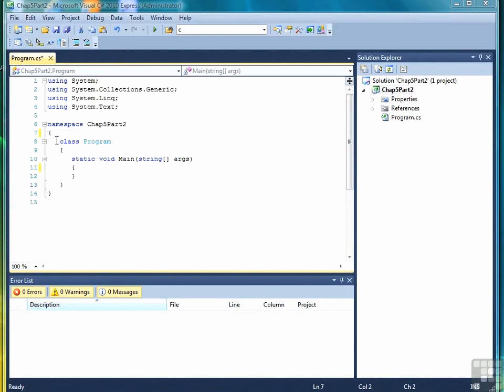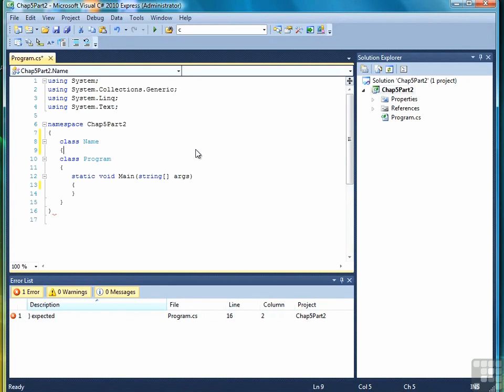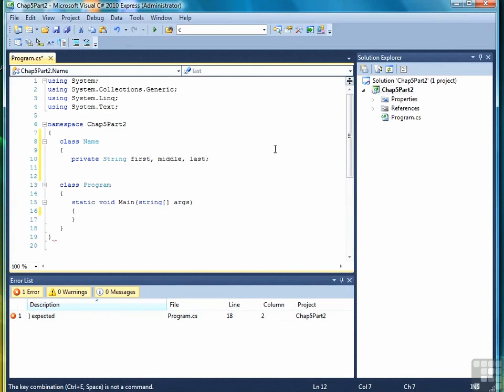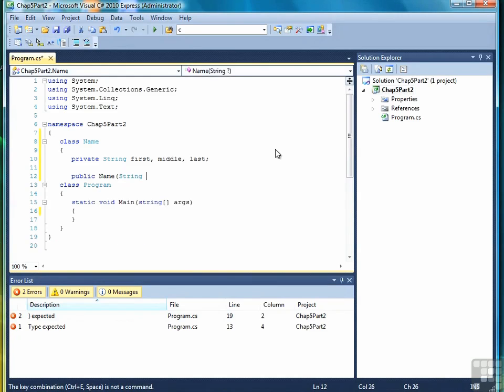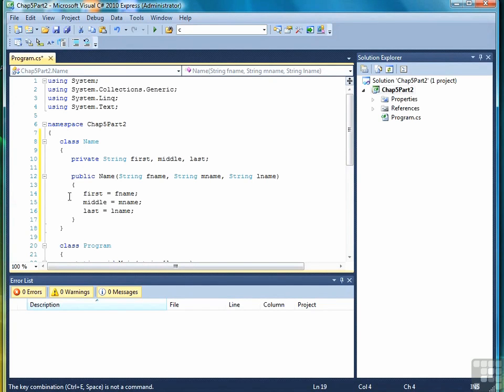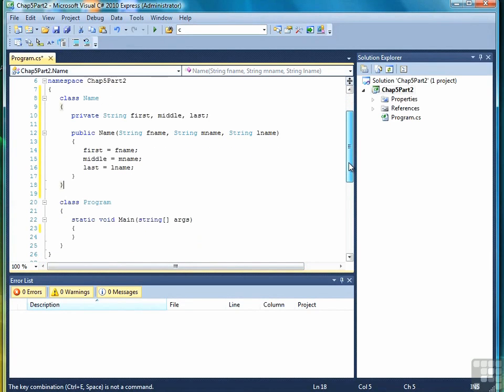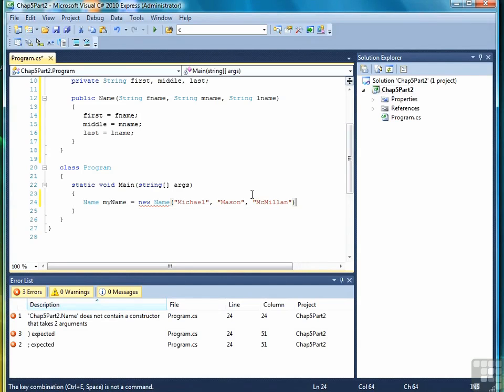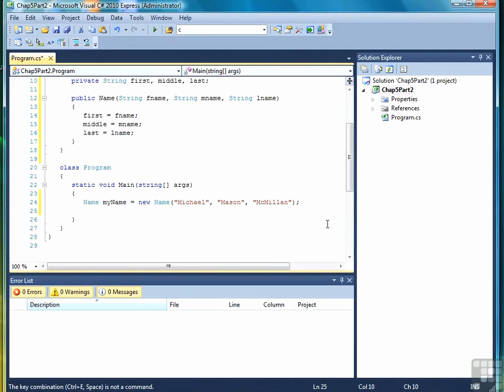05 02 Class Data Members Constructors- C Sharp dotNet Programming Training Video Tutorial